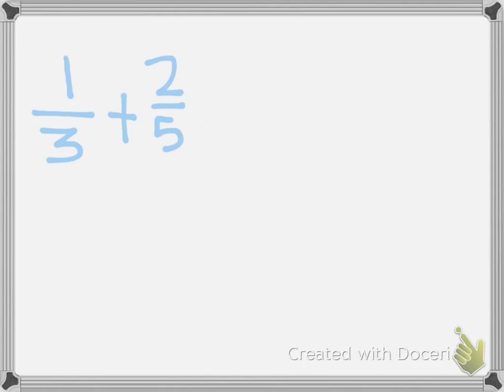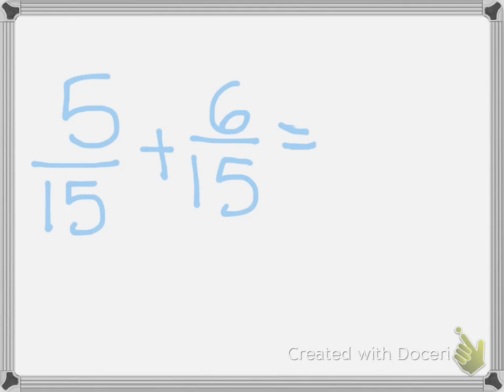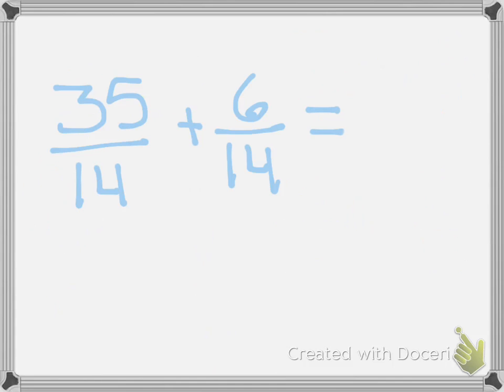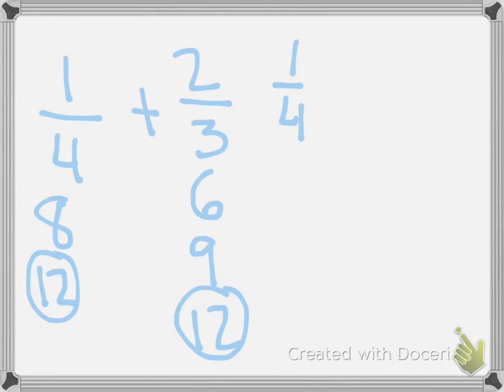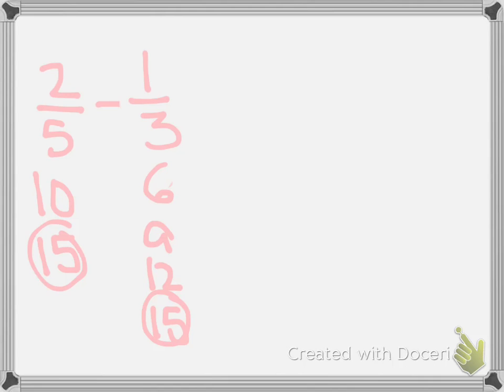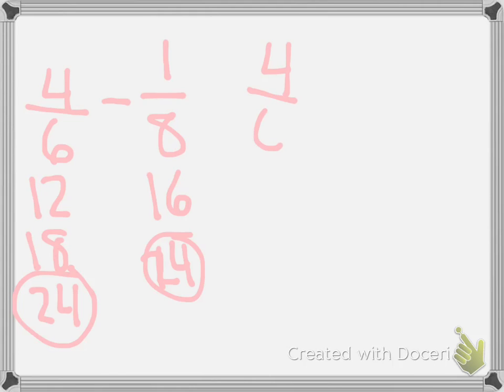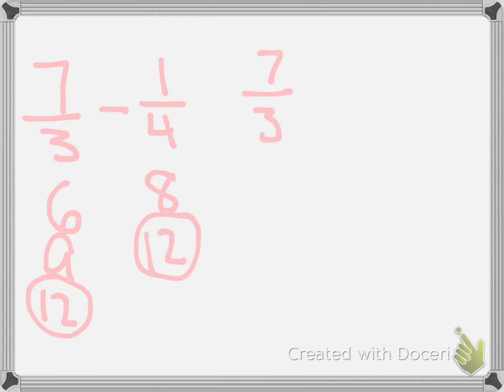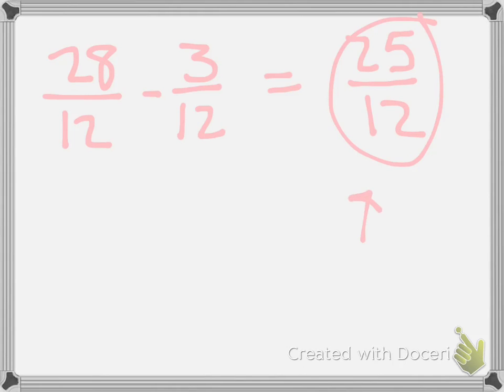Adding and Subtracting Fractions with Unlike Denominators